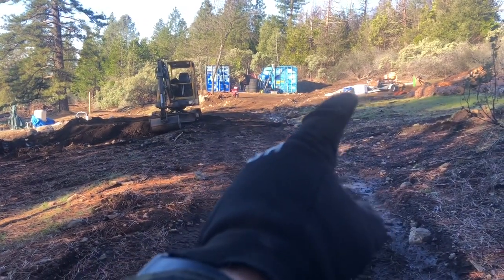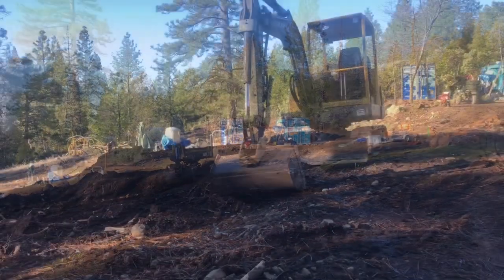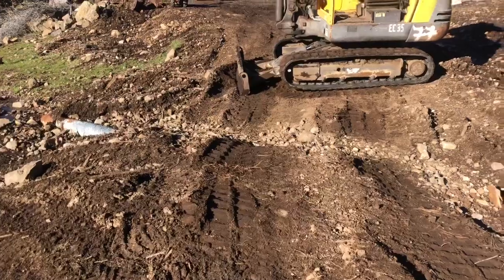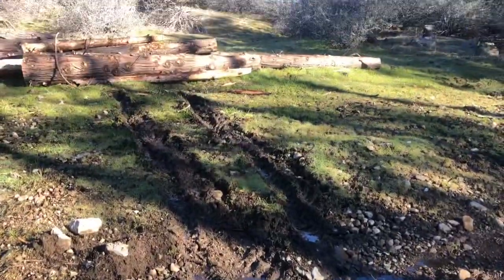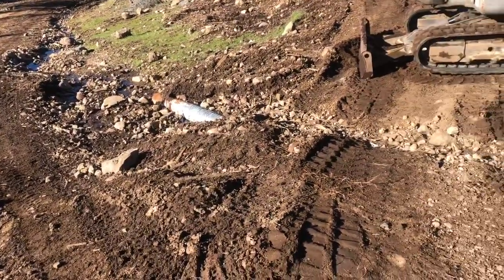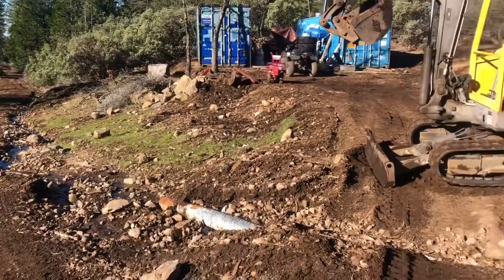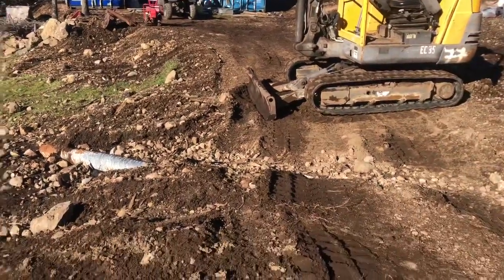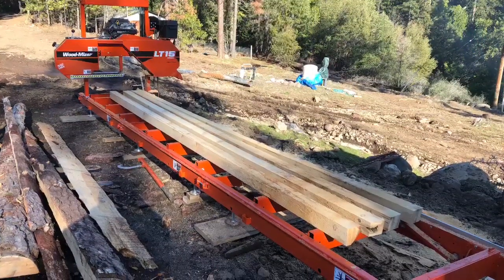A Productive day with Volvo EC35 mini ex and good weather!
Follow me and my dogs on this great day with the John Deere, the Mini Ex and the Woodmizer!